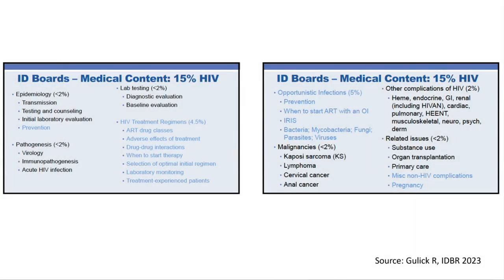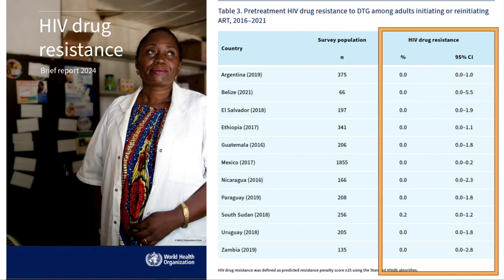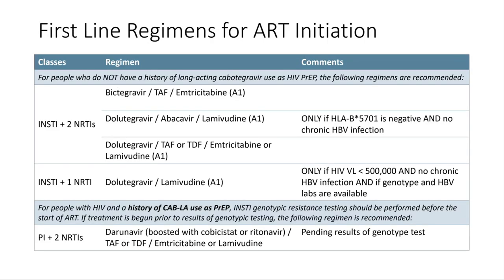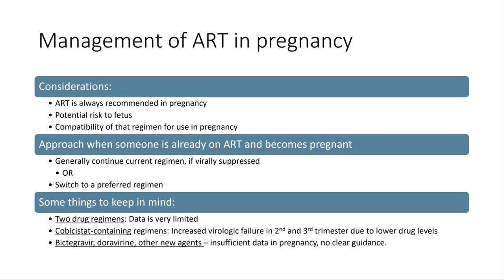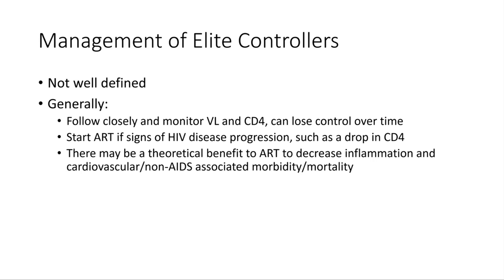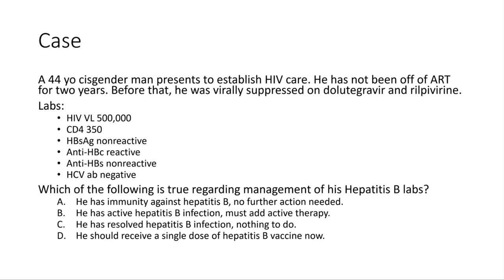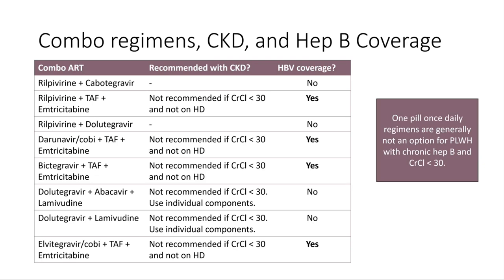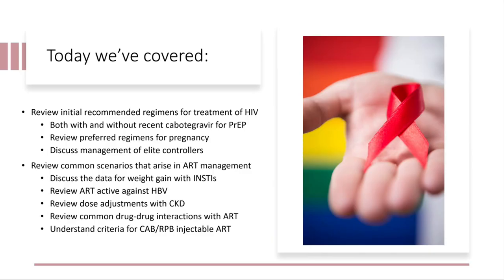Antiretroviral Therapy: A Case-based Approach -- Jackie Sherbuk, MD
Dr. Jackie Sherbuk, Assistant Professor of Medicine at the Morsani College of Medicine Division of Infectious Diseases, presents this case-based review of the use of antiretroviral therapy in HIV/AIDS patients. Dr. Sherbuk begins by reviewing and available antireturovial options, including those that are considered first line. She also covers the use of antiretrovirals in special groups, including expectant mothers, elite controllers, treatment experienced patients, HBV/HIV connected patients, and patients with chronic renal insufficiency. Lastly, Dr. Sherbuk discusses the nuances of using co-formulated combinations of antiretrovirals and mentions the newer long-acting injectable preparations.